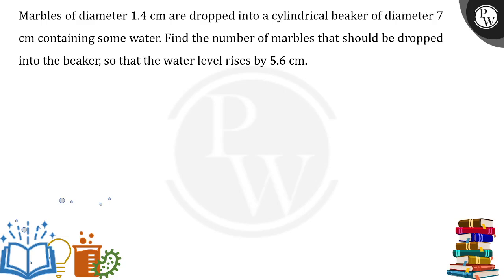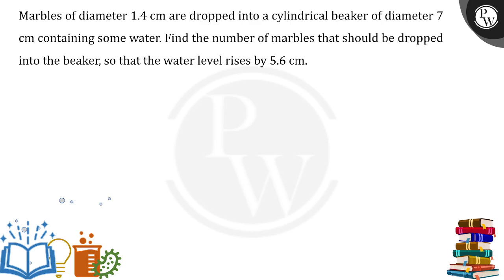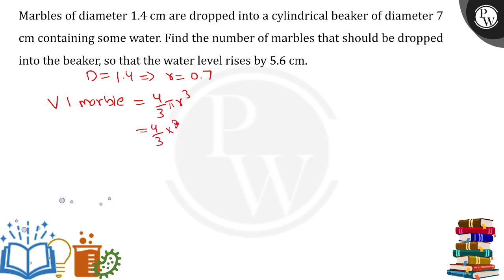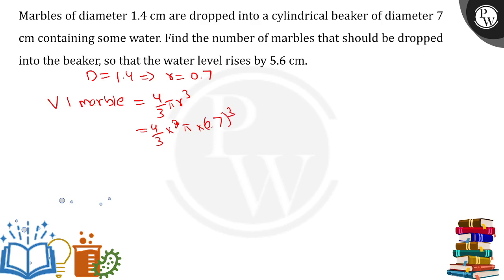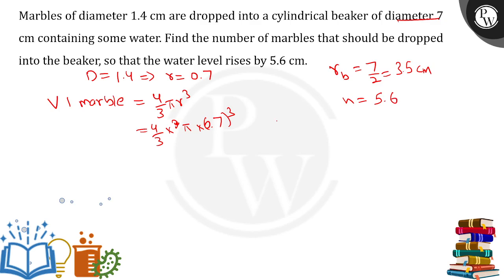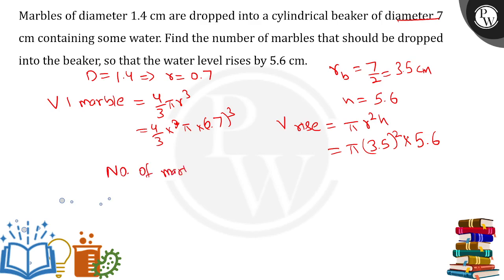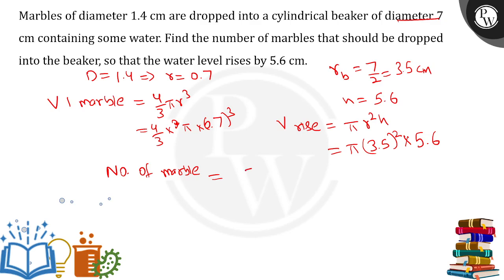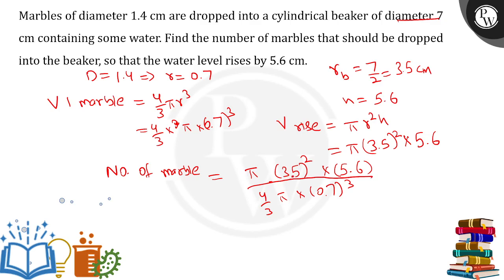Marbles of diameter&nbsp;1.4&#160;cm are dropped into a cylindrical beaker of diameter&nbsp;7&#1....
Marbles of diameter&nbsp;1.4&#160;cm are dropped into a cylindrical beaker of diameter&nbsp;7&#160;cm containing some water. Find the number of marbles that should be dropped into the beaker, so that the water level rises by 5.6&#160;cm. 📲PW App